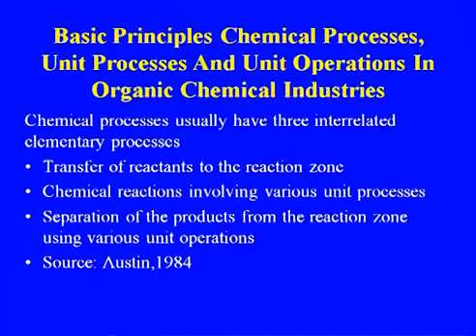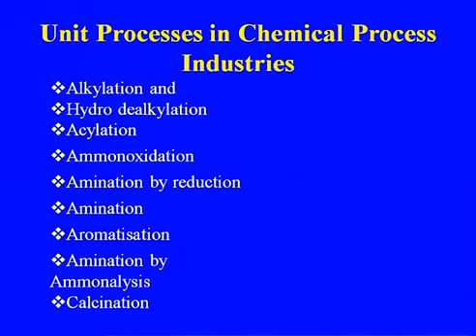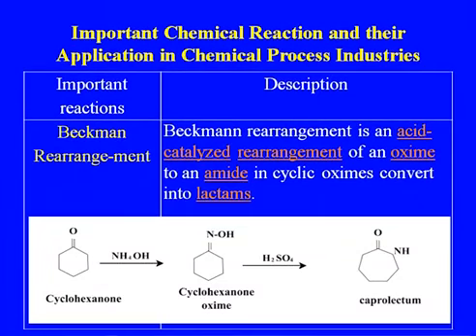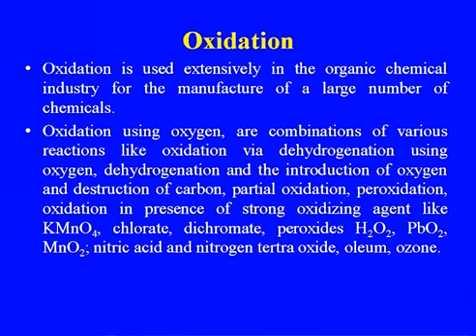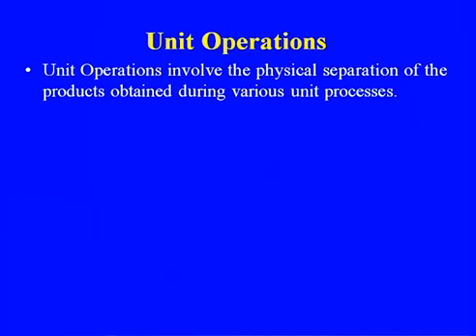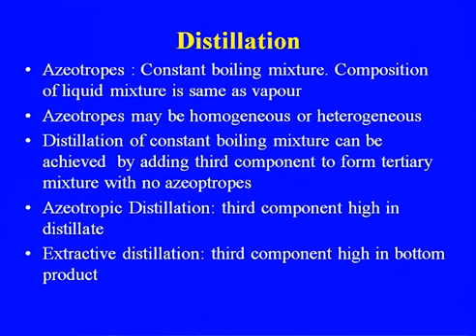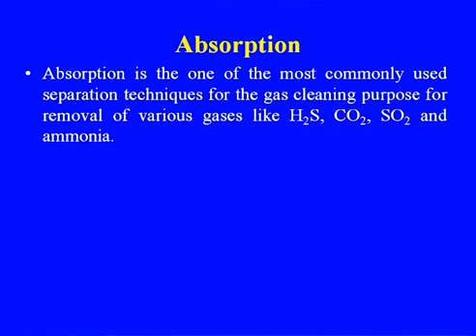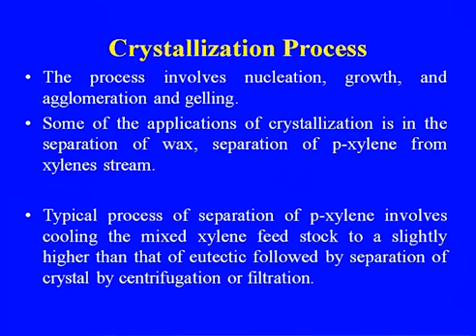Industrial chemistry- Lec 4 Unit processes and unit operations in organic chemical Industries